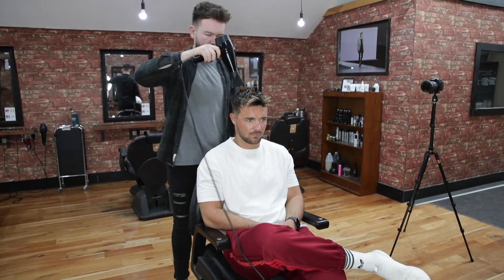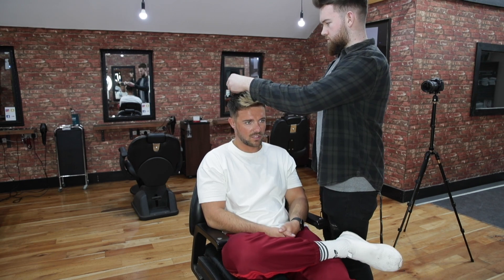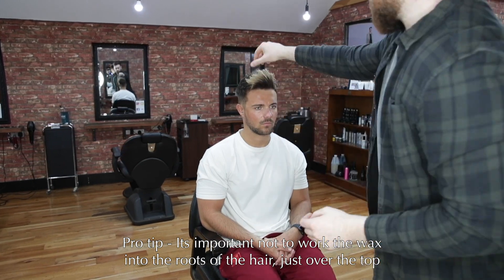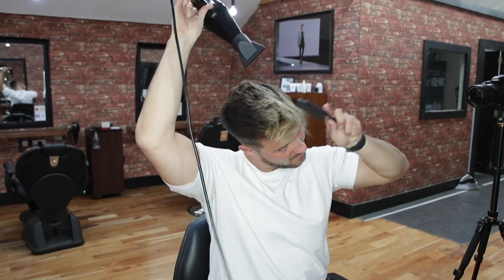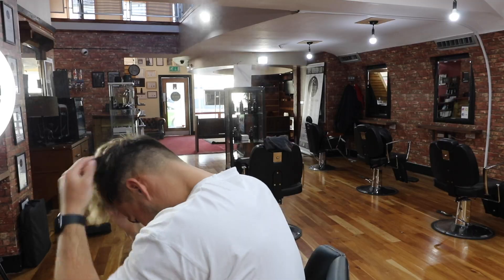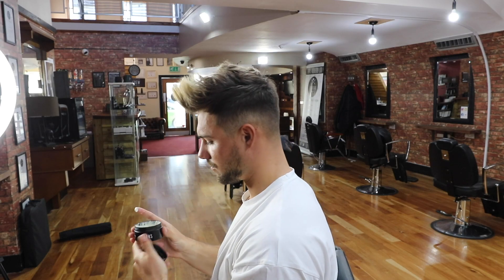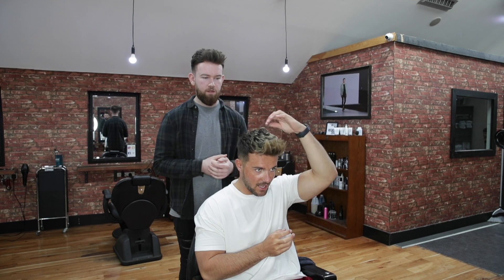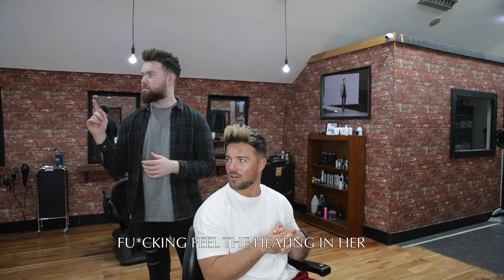Who Styles My Hair Better - Me VS My Barber - MENS HAIRSTYLE TUTORIAL 2019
Me and my Barber go head to head (excuse the pun) in this hairstyling competition.

I wanted this video to be a quick re introduction to the Mens Lifestyle side of my channel.

You will see exactly how my barber styles my hair in comparison to my own styling routine.

Let me know who does it better down below in the comments.

Lots of love Lou xx